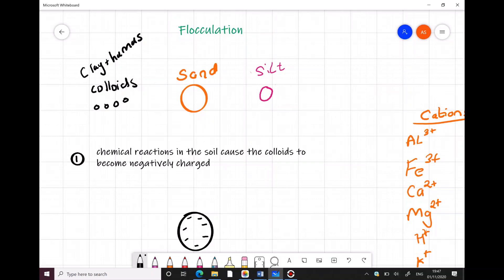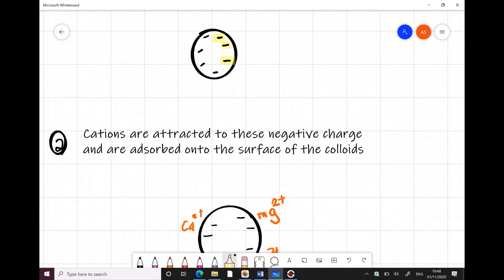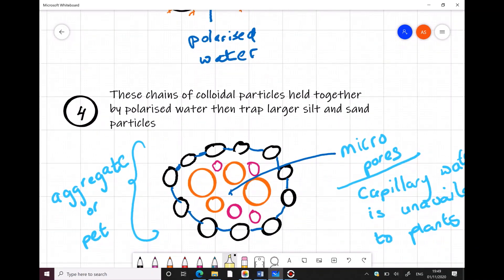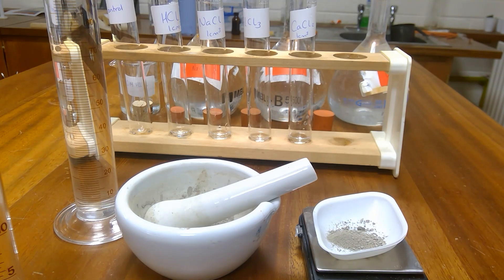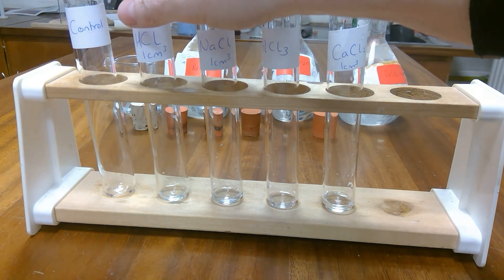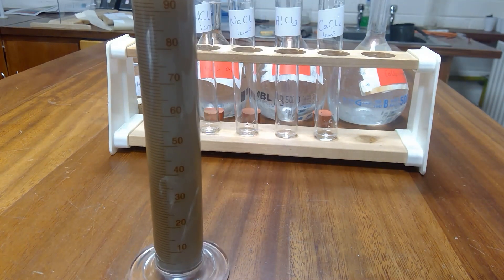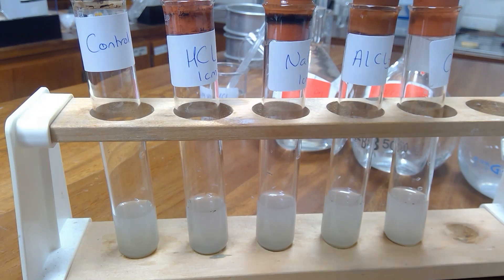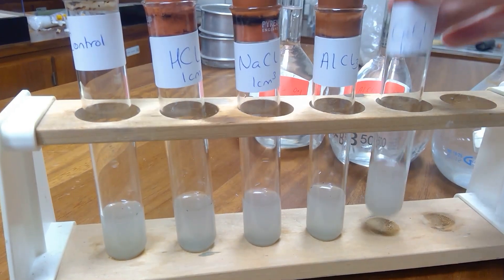To show flocculation in a soil sample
S.P.A.  To show flocculation using a number of reagents in a soil sample and to list the cations in order of effectivness